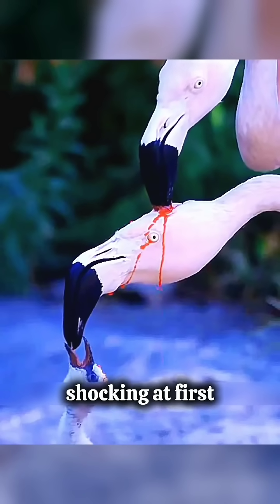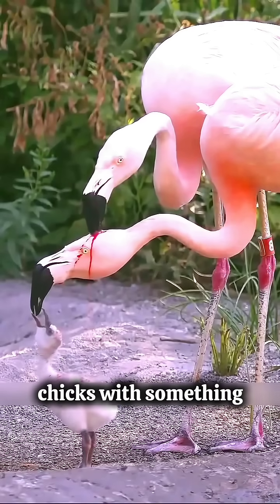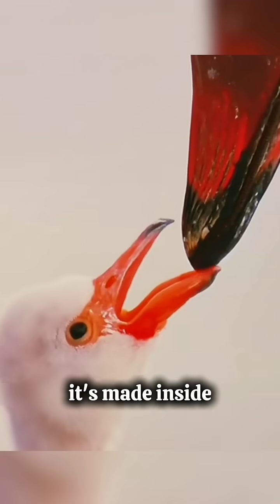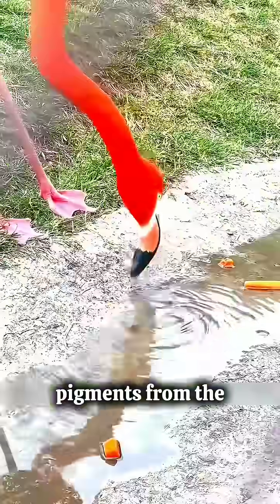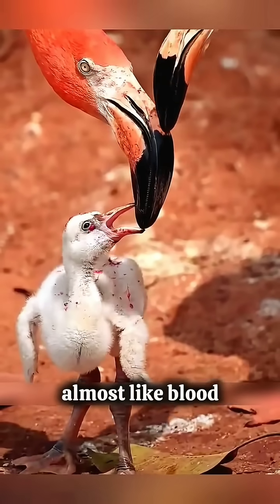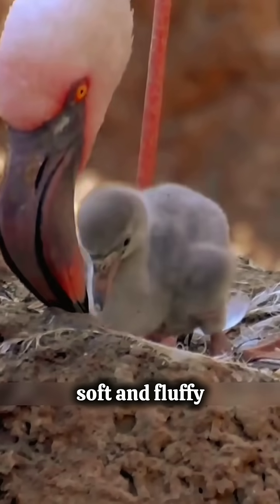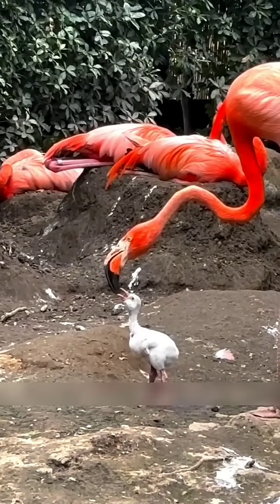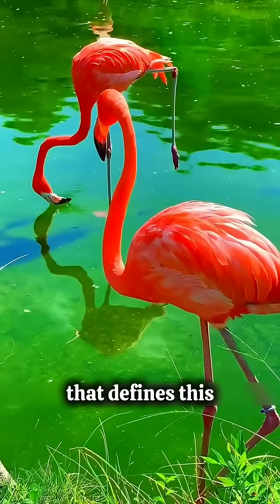Flamingos feed their chicks with this red milk 🩸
At first glance, it looks like this flamingo is bleeding from its mouth… but what you’re seeing is one of nature’s most unique parenting instincts. Flamingos feed their chicks with crop milk — a bright red fluid packed with nutrients and pigments called carotenoids. These same pigments are what turn flamingos pink over time. As the parents feed their young, they actually lose some of their own color, passing it on through this strange, beautiful milk of life. So no — it’s not blood, but a symbol of love and survival in the wild.